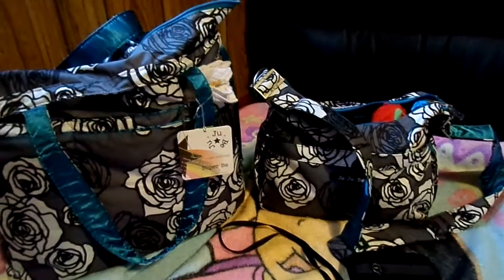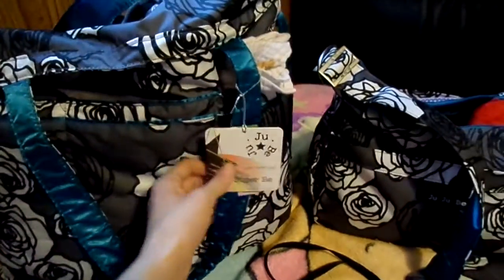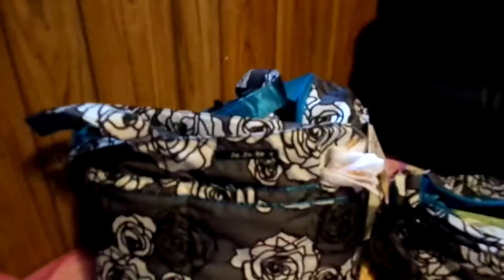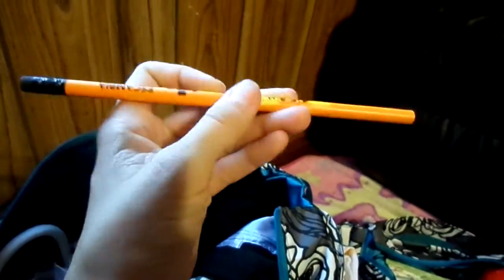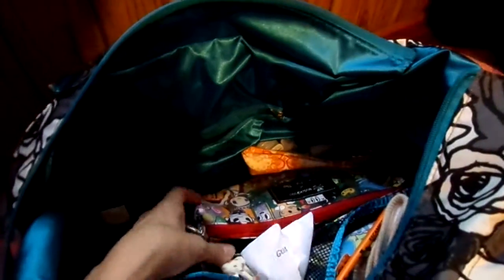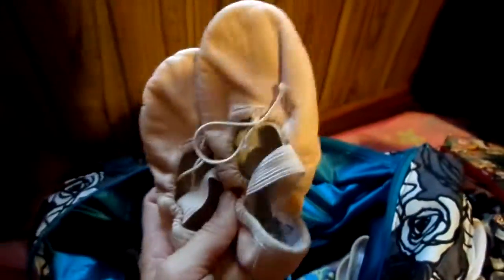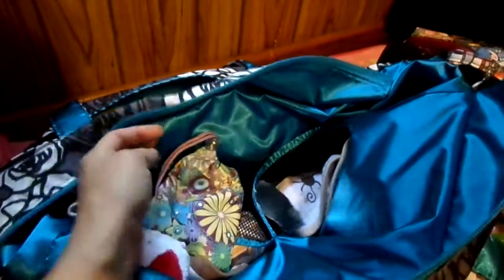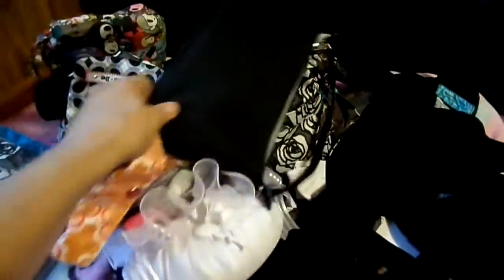Jujube Charcoal Rose Super Be